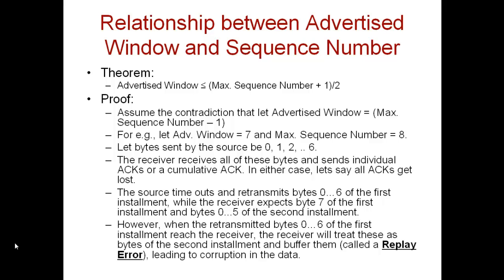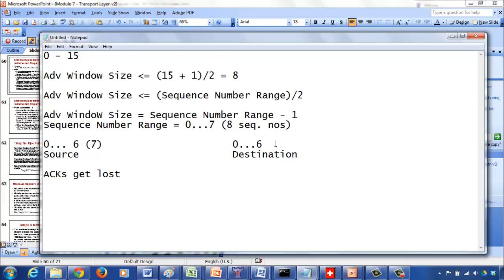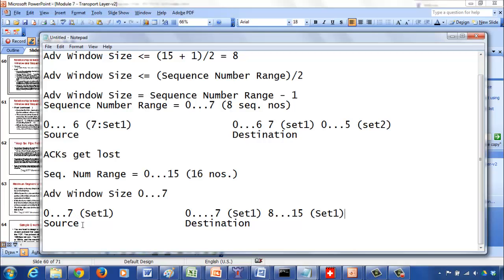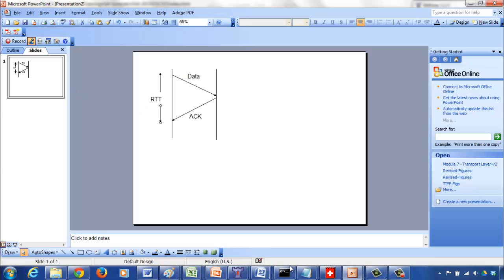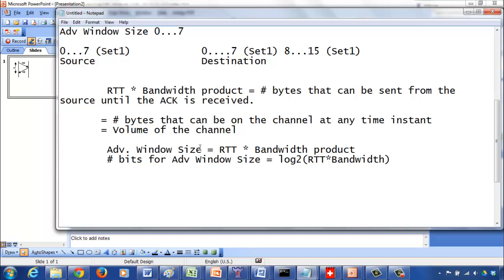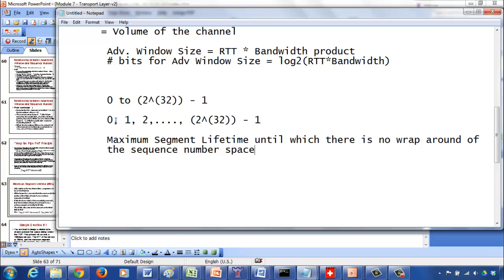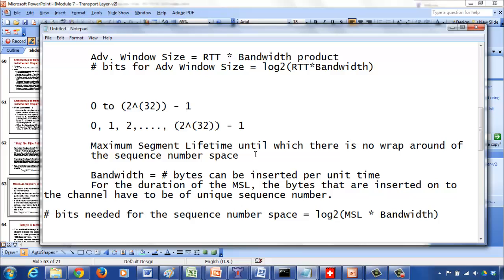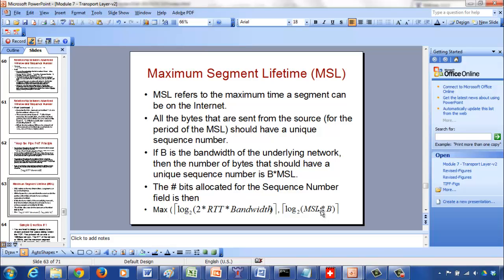Relationship between Advertised Window Size and Sequence Number Space: Theory - Part 1